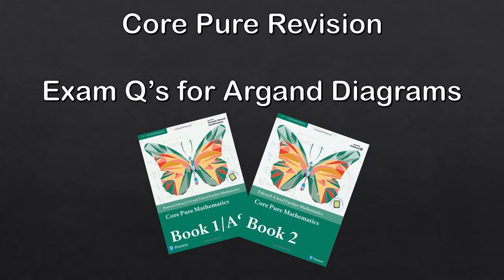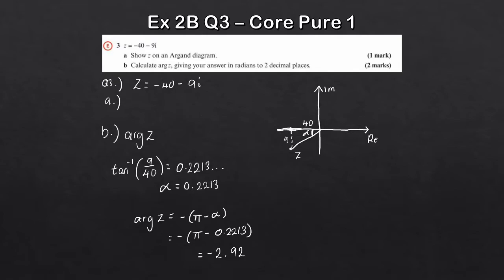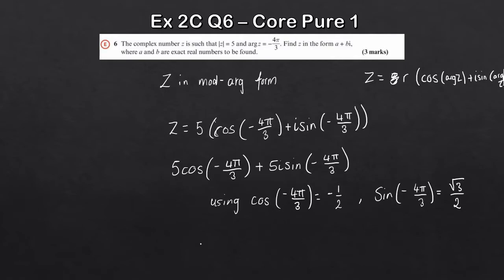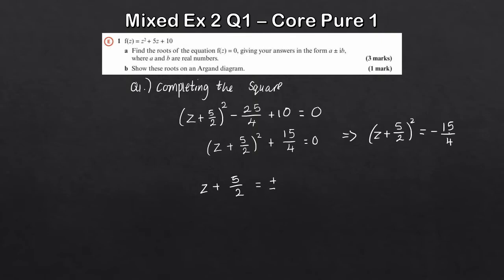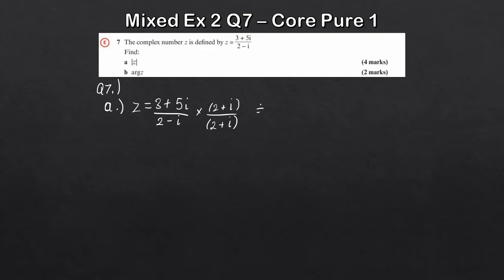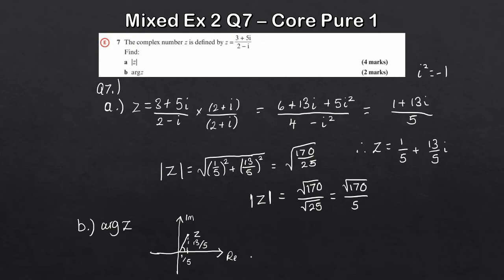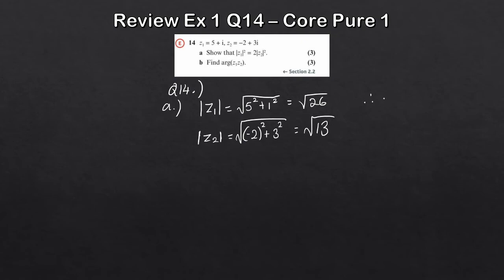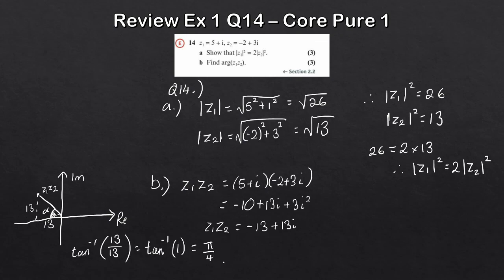Edexcel A Level Further Maths Core Pure | Argand Diagrams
Taking a look at Argand Diagrams for complex numbers, this covers chapter 2 of the official Edexcel A Level Further Maths textbook (Excluding Locus/Regions of Argand Diagrams) as I will cover this in a separate video.

This video covers being able to find the Modulus and Argument of a complex number, manipulating Mod-Arg form of a complex number and being able to plot complex numbers on an Argand diagram.